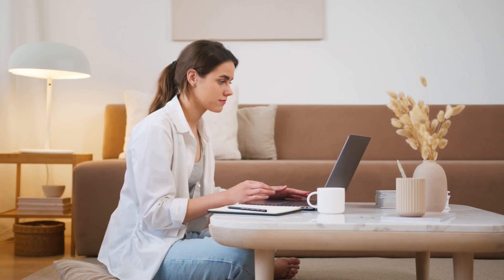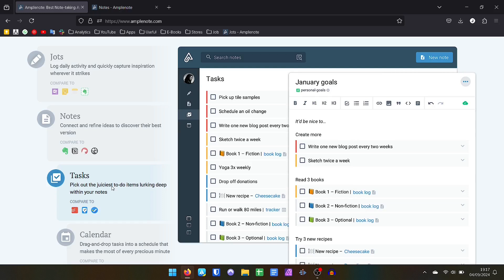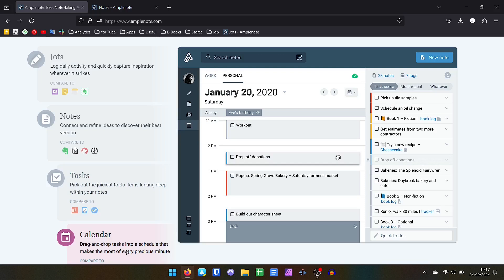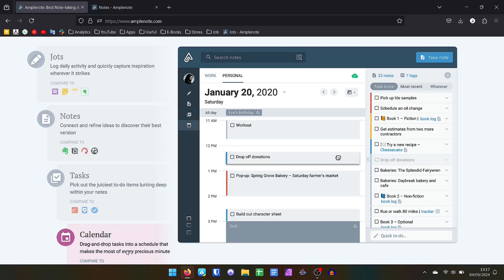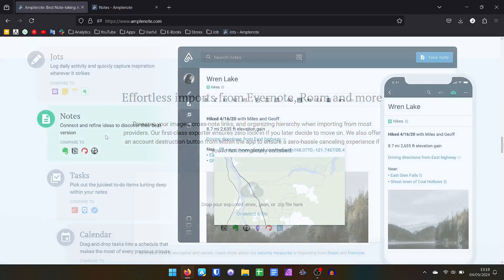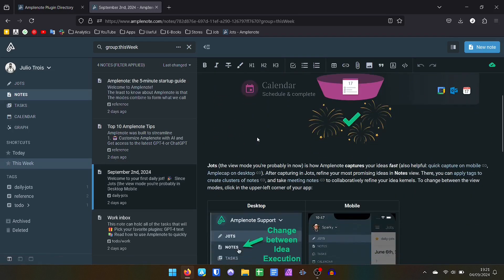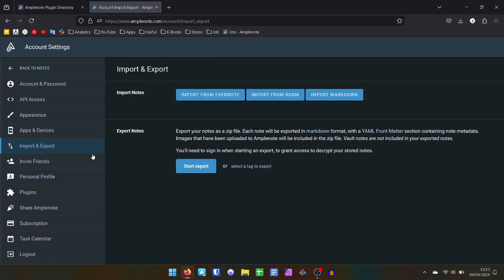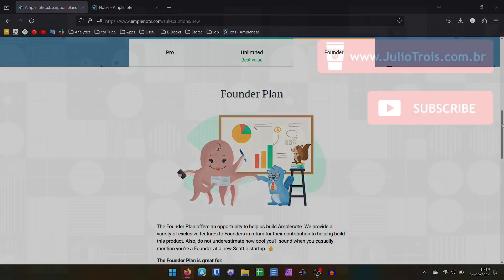Amplenote: Calendar, Tasks, Notes, Your Productivity Hub!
Review of the Amplenote app, a true Productivity Hub, with Calendar, Task Manager and Notes!